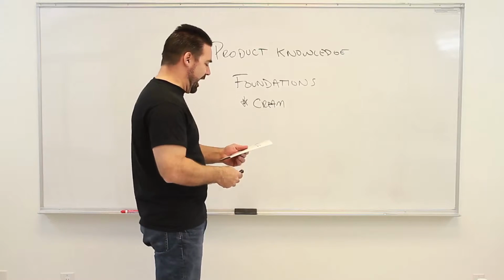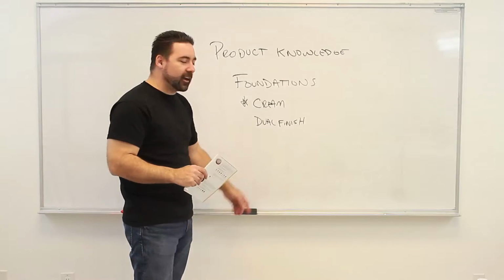Faculty Course 5 - Product Knowledge #1